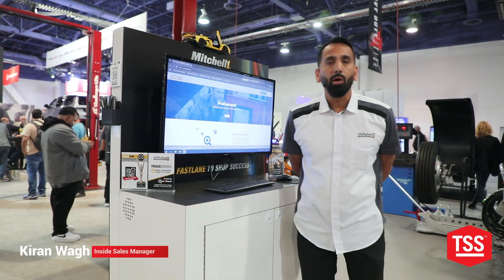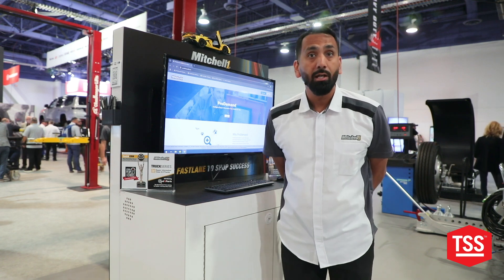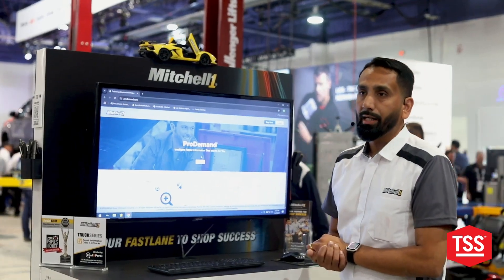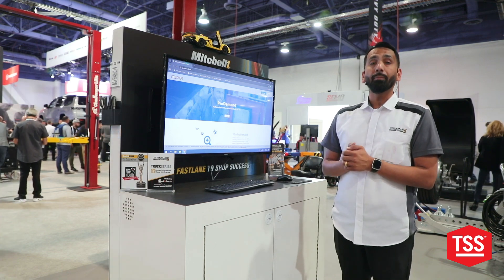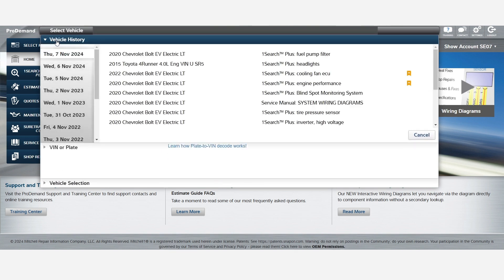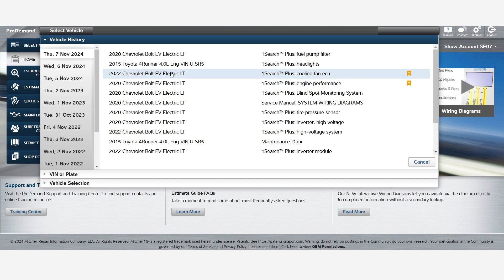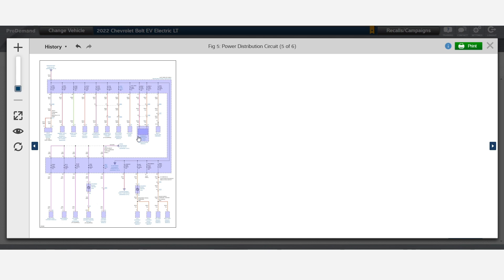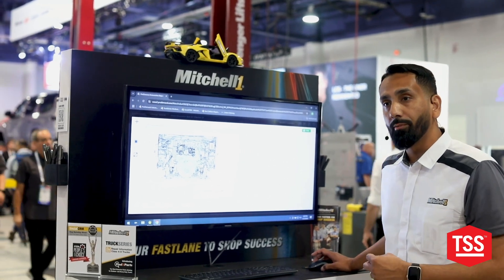⚡Mitchell 1 ProDemand Auto Repair Information Demo @ SEMA 2024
Discover the latest updates in our award-winning ProDemand Repair Information software, including:

*Electric Vehicle Coverage:  ProDemand repair information software now covers 98% of electric and hybrid vehicles. With access to the most up-to-date OEM repair information, technicians can repair complex systems with confidence, including high-voltage batteries, to ensure accurate, safe, and efficient repairs. This comprehensive coverage helps shops stay ahead of the curve and remain competitive as the demand for EV services continues to rise.

*Enhanced Bookmarking: This feature allows users to save their progress and quickly pick up where they left off on shared accounts.  It reduces the time spent searching for information or retracing steps, which enhances the overall workflow in busy shop environments.

Find the FIX FASTER with Mitchell 1 ProDemand! GET STARTED NOW with a free 14-day trial. No obligation. No credit card. No risk. It's 100% FREE!